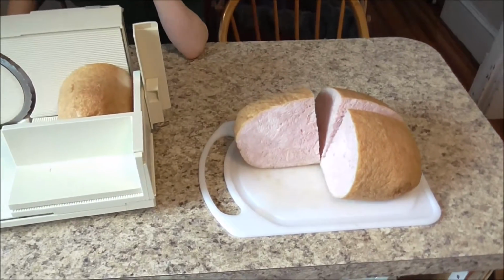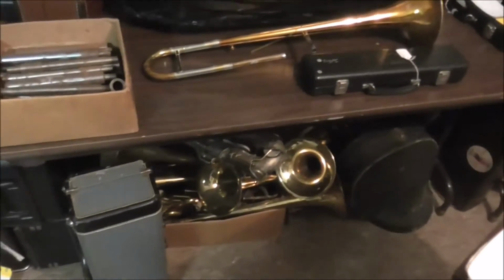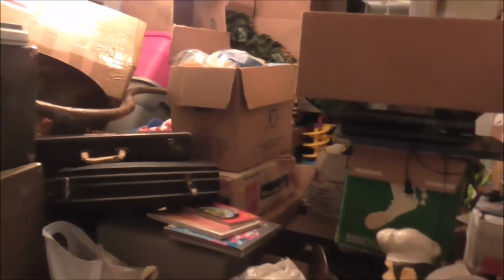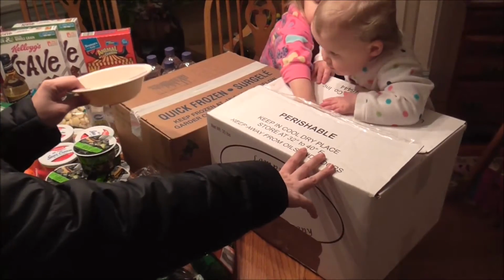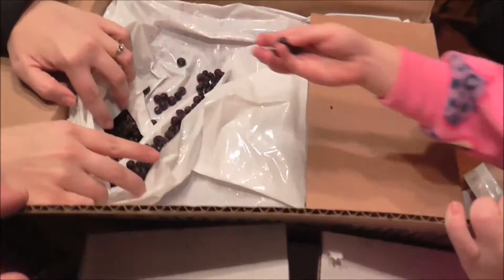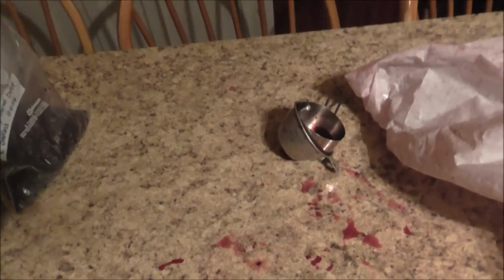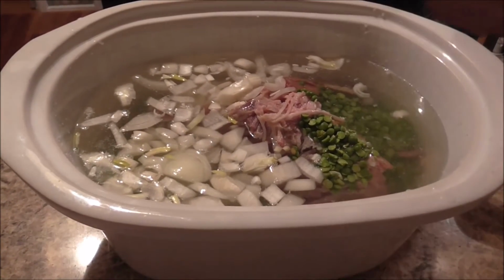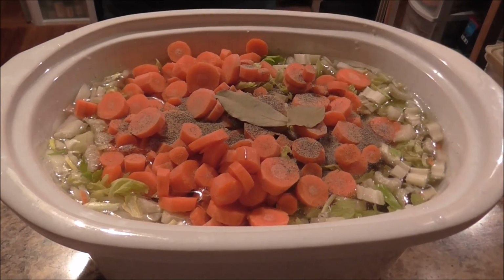Cleaning/LARGE Food Haul and Cooking! Daily Vlog 1-22-15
I'm gone for most of the day running errands and shopping for food, while Art tries to clean up the shop for a little bit. This is our food haul for two weeks with lots of variety and some bulk food shopping too!